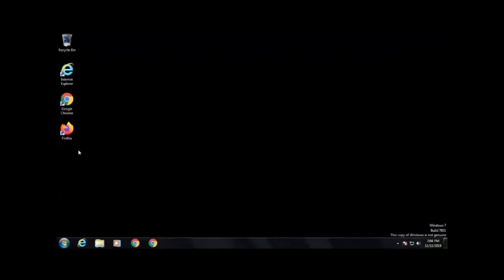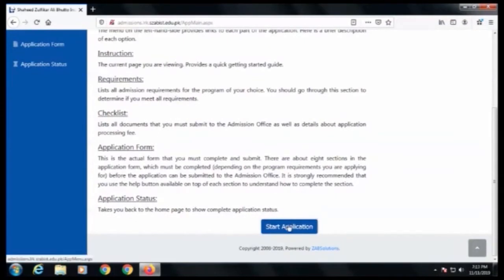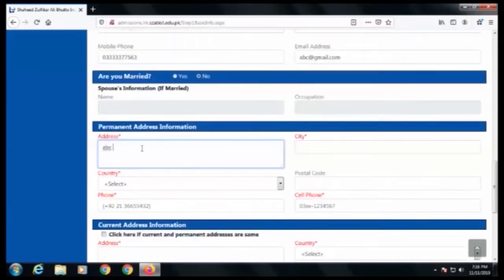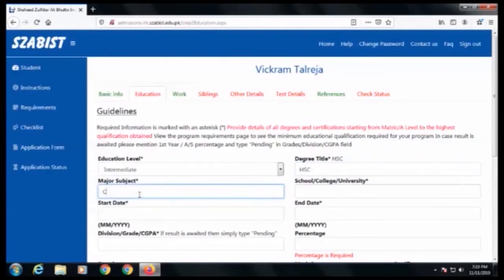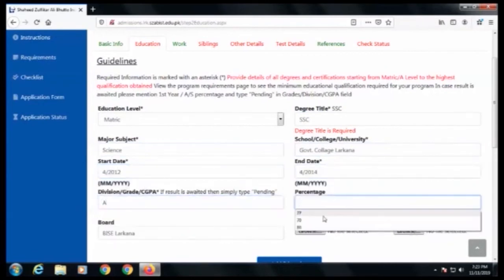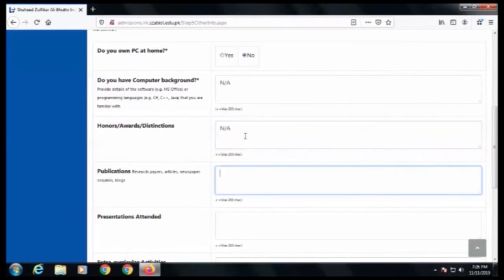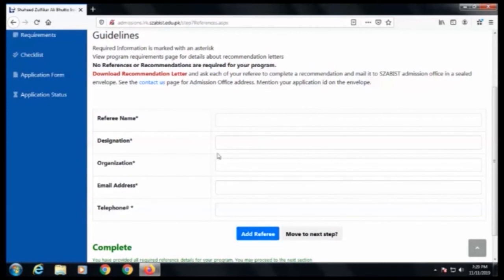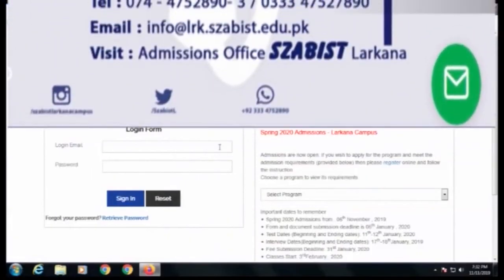Admissions Process - SZABIST Larkana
Admissions Process - How to Apply Online